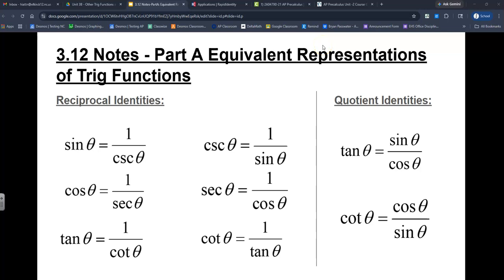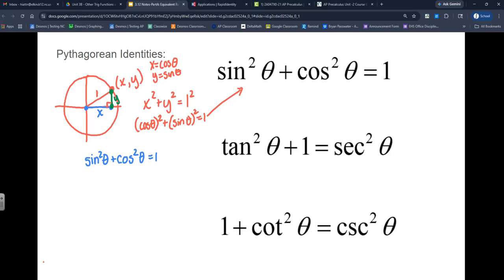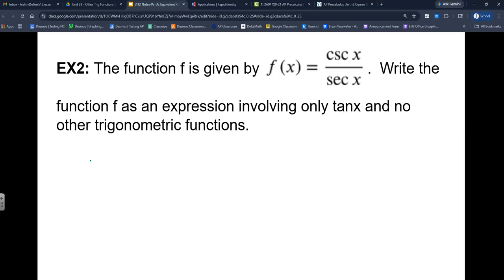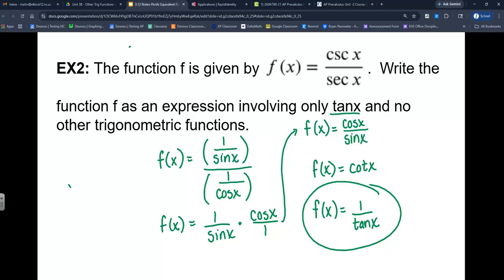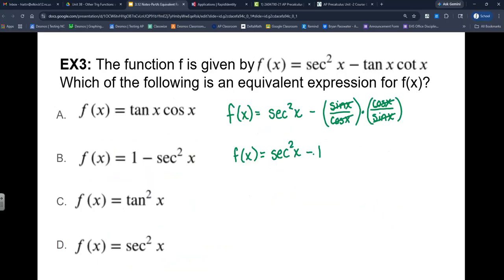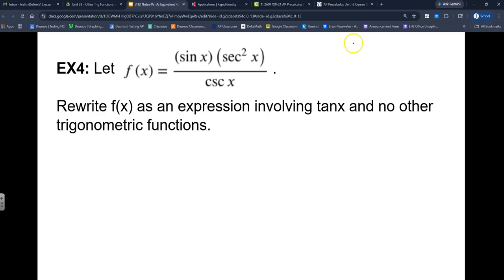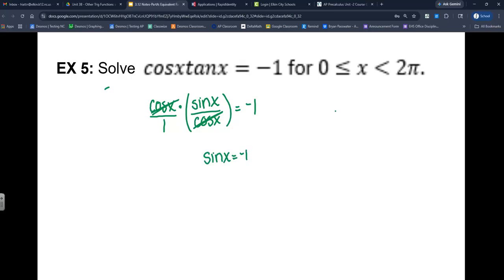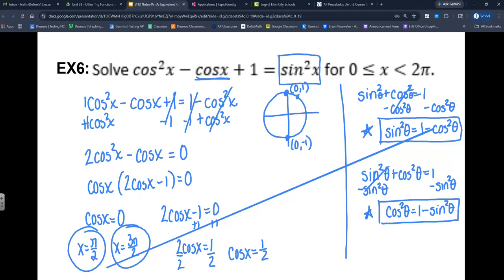AP PreCal: Notes 4/17